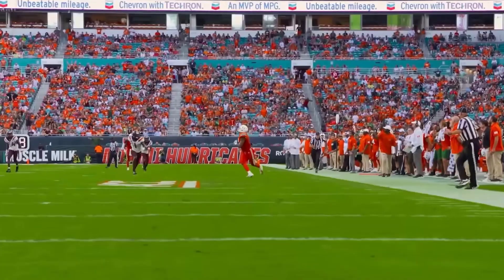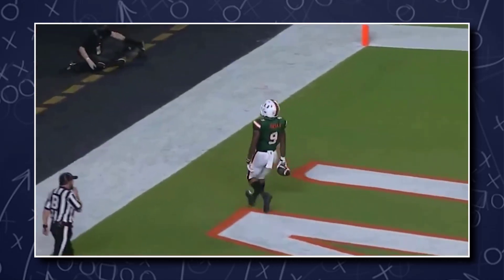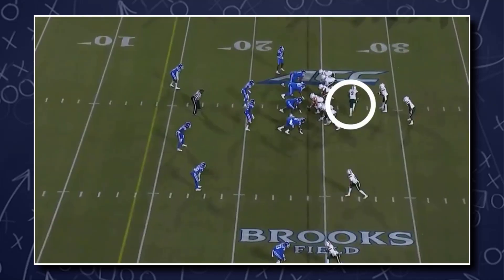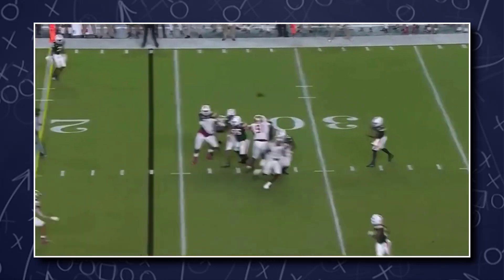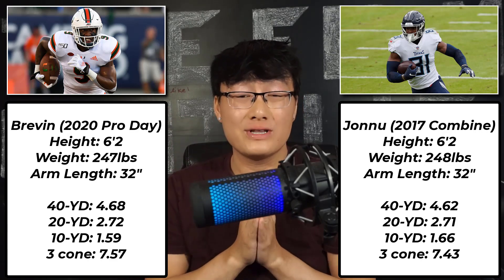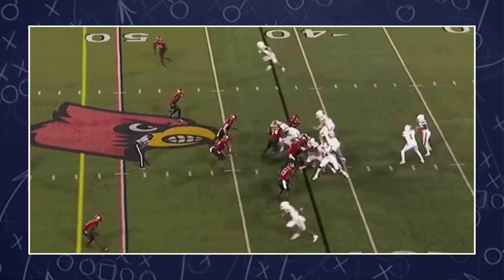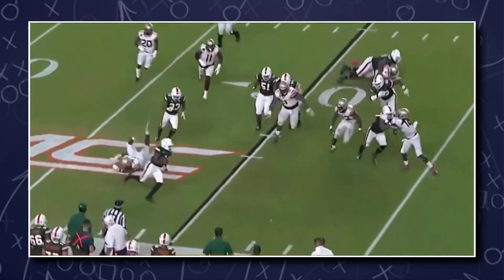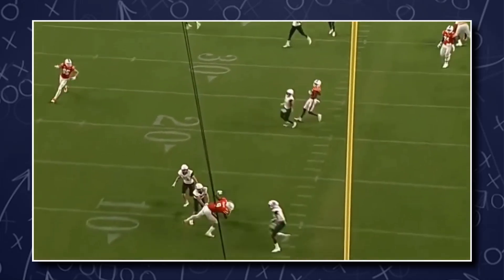Brevin Jordan is the HEIR to the Houston Texans Tight End Throne | Miami Hurricane TE Breakdown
All-22 breakdown of Houston Texans 5th round pick in the 2021 NFL Draft - Brevin Jordan, TE, Miami.

Simbull.app/TexansThoughts
Use code "TexansThoughts" for free $10 deposit